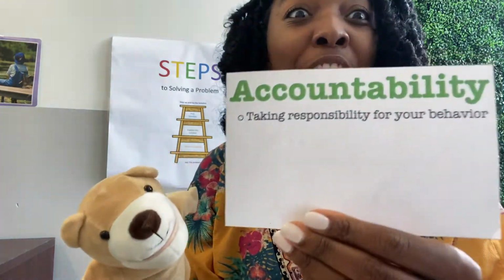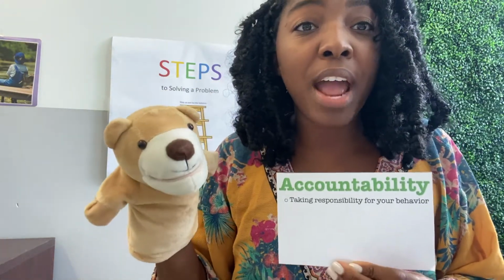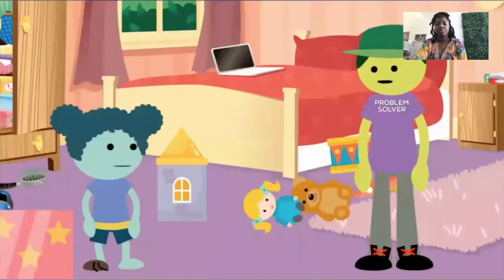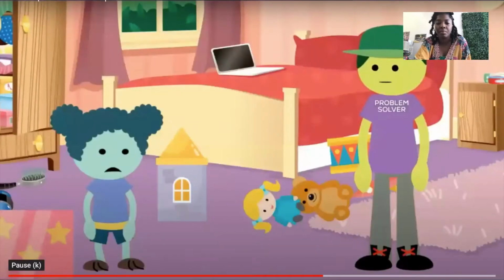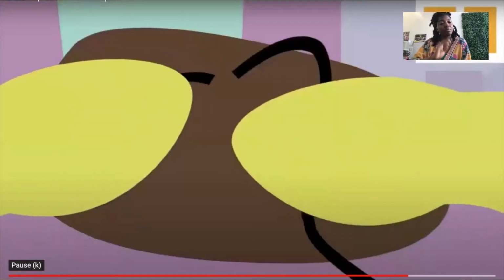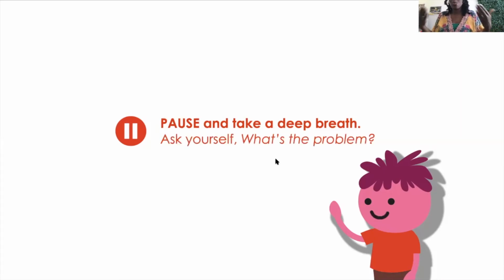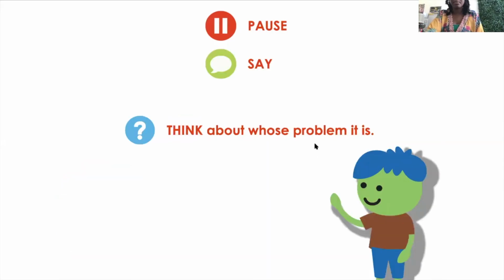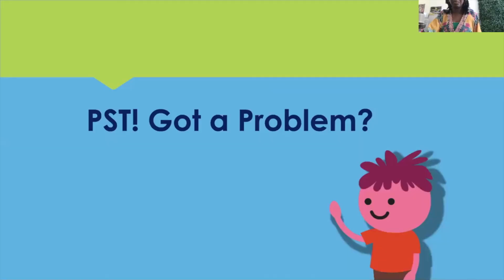october 19, 2020 K, 1st & 2nd SEL